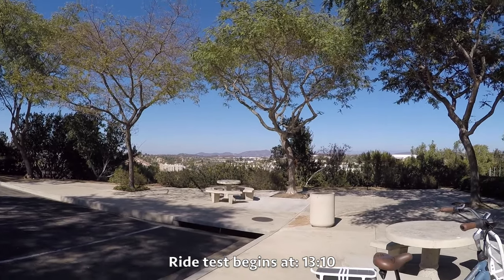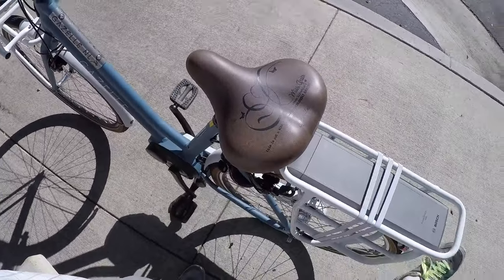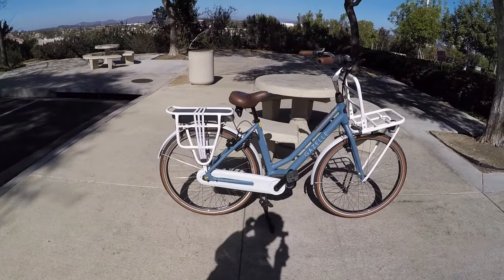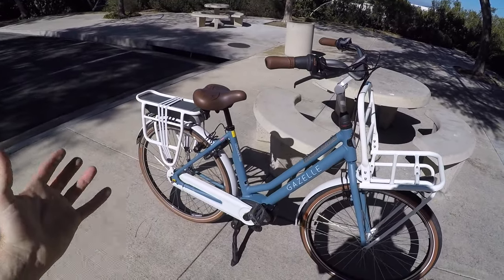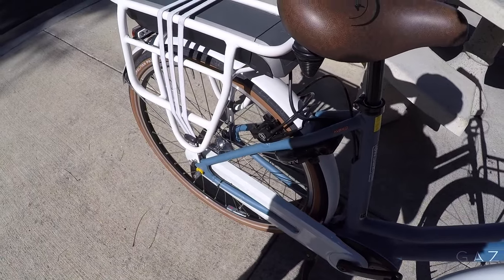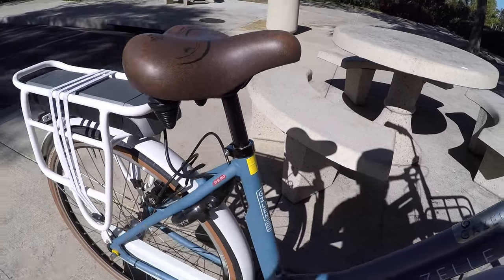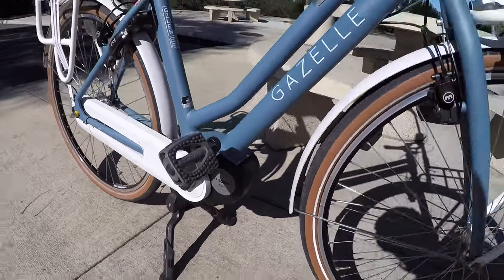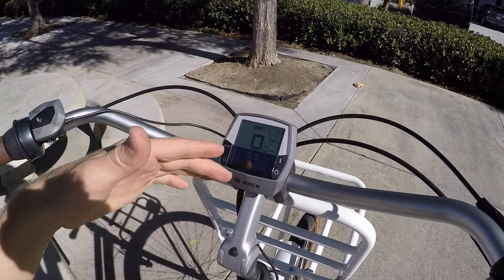Gazelle NL C7 HMB Review - 3k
The Gazelle NL C7 HMB is a comfortable, stable and capable cargo bike... that's almost like a cruiser with large sweeping bars, an adjustable stem, oversized comfort saddle and puncture-resistant balloon tires. It's an original ebike with a cute, beautiful aesthetic and nod to feminine appeal (at least the baby blue one). Impressive two-year comprehensive warranty, thoroughly tested against UV and salt water exposure, unique styling and accents, two color options and three frame sizes to choose from. Tough Aluminum fenders, fully enclosed chain cover, 7-speed internally geared hub that can be shifted at standstill (requires less maintenance), sturdy front and rear rack with bungee cords. Heavier and more expensive, oversized double-leg kickstand, unique locking headset (to keep the front rack stable for loading), integrated LED lights, reflective tires and powerful hydraulic rim brakes.